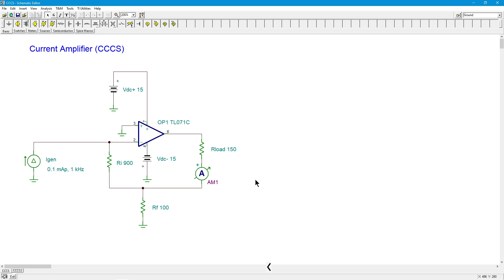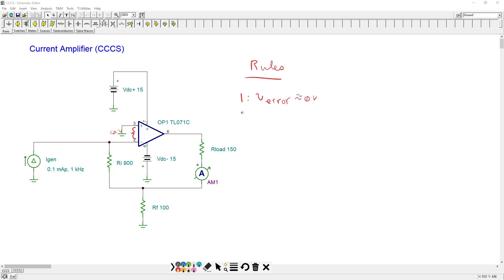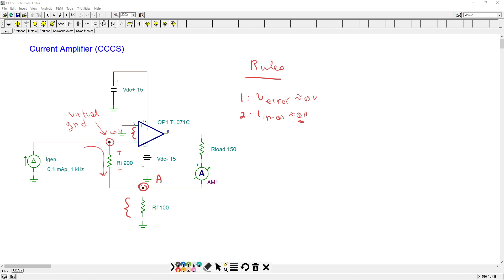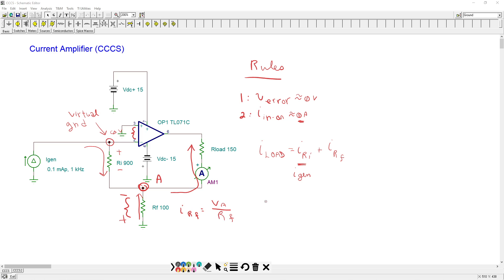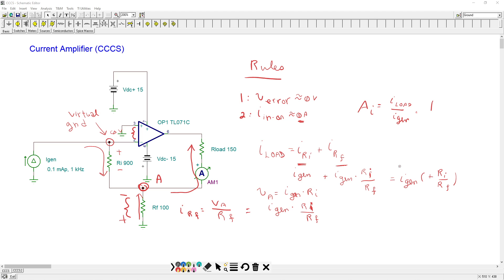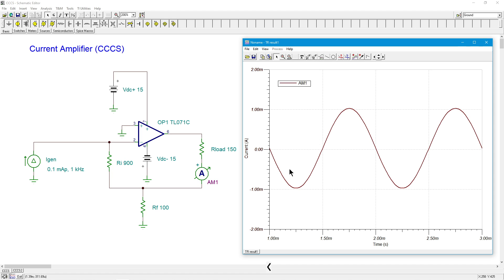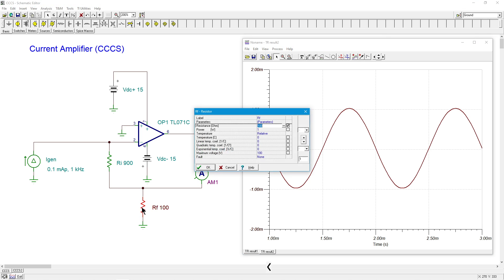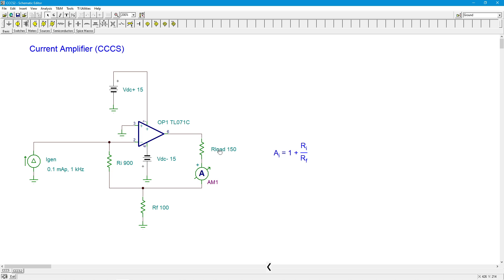Op Amps: Current Amplifier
This video explores the operation of an op amp based current amplifier. This is also known as a current controlled current source, or CCCS. The ideal current amplifier has a low input impedance and a high output impedance.